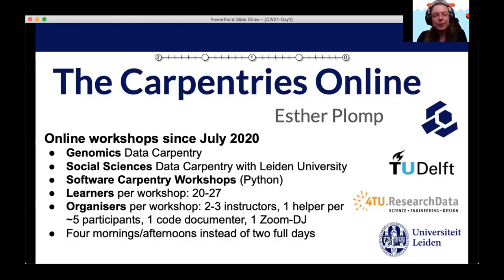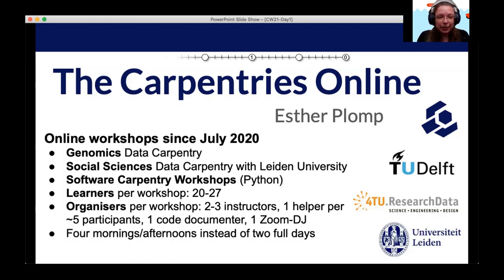Online Software Carpentry Workshops - CW21 Lightning Talk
Lightning Talk: Online Software Carpentry Workshops by Esther Plomp on 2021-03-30